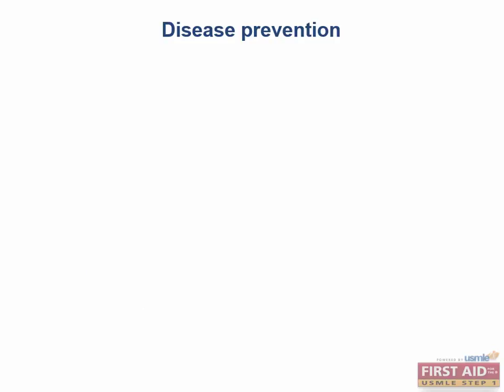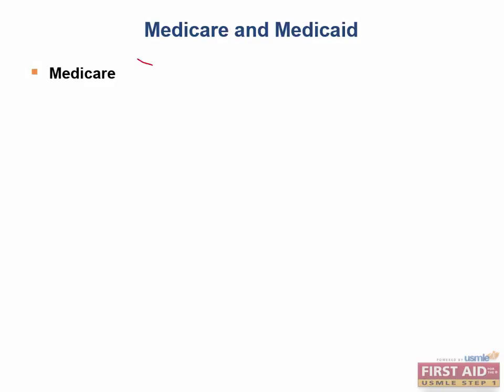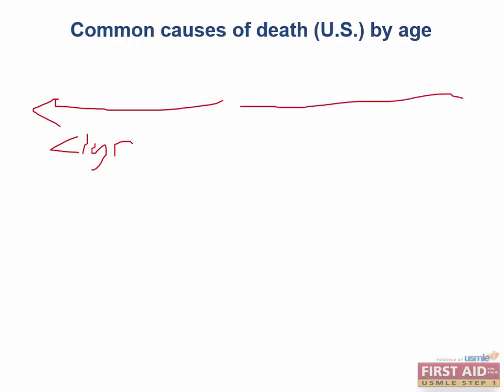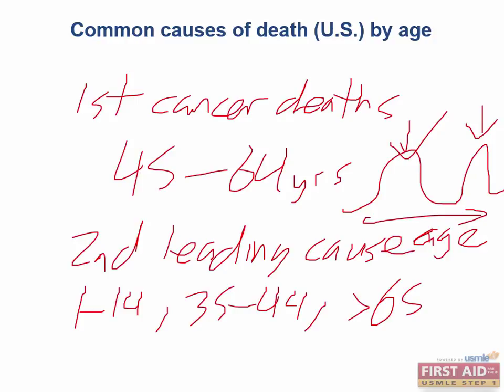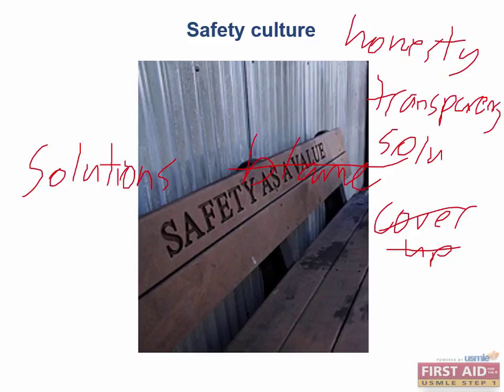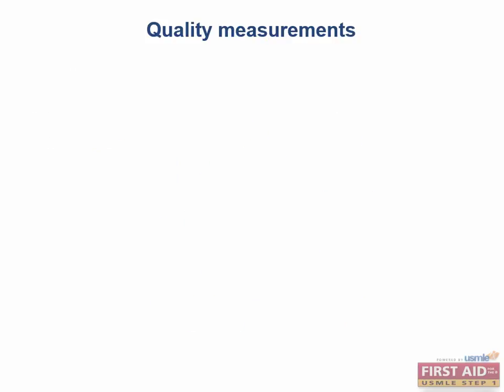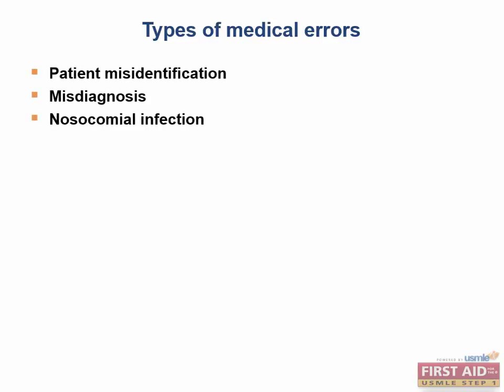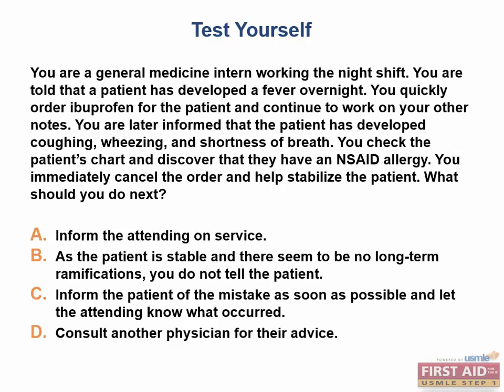Sức khỏe cộng đồng